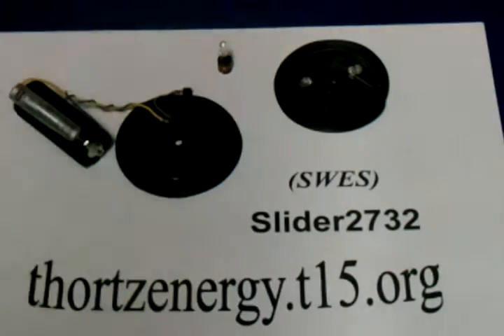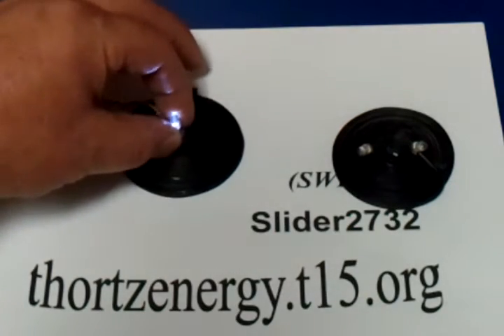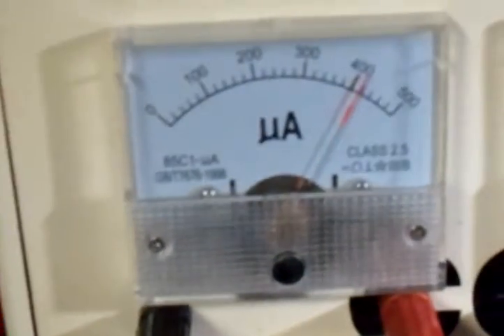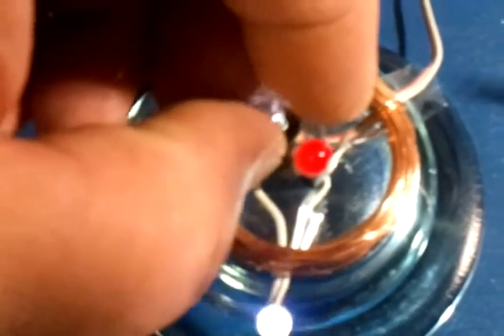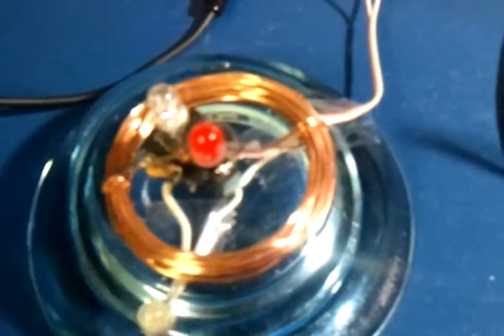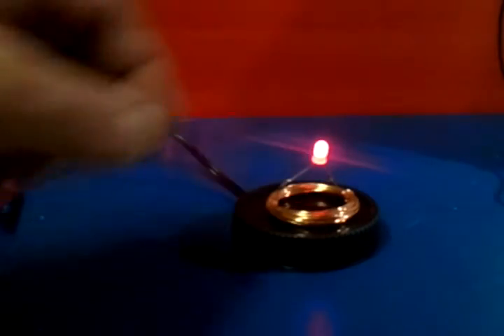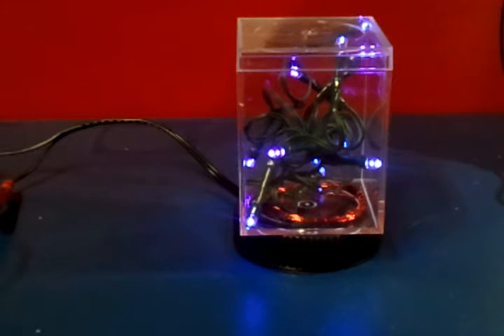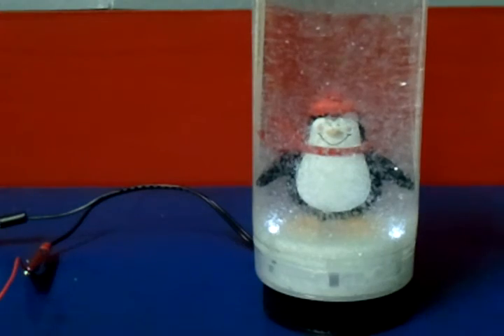SWES - Wireless Electricity Toys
This was shown by Slider2732 a short while back and kits made available on his website thortzenergy.t15.org and I found it very interesting.  I compared output on a blocking oscillator and it appears that additional wireless LED's do not draw additional energy than what is used to run the original circuit.  Had fun turning this technology into some desktop toys.